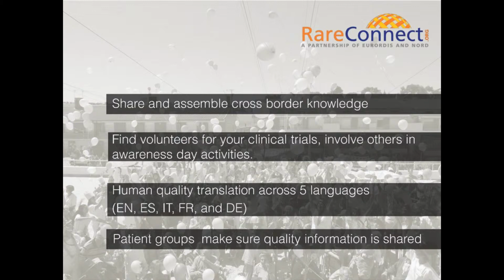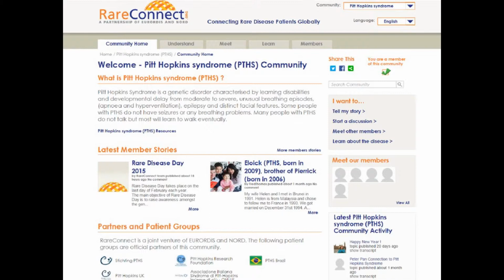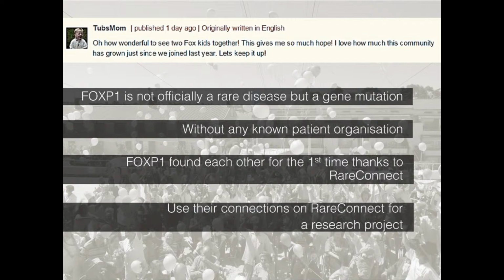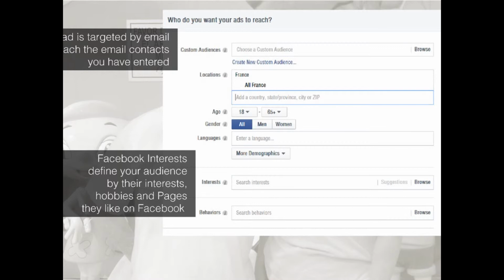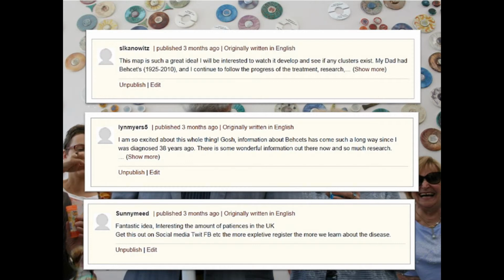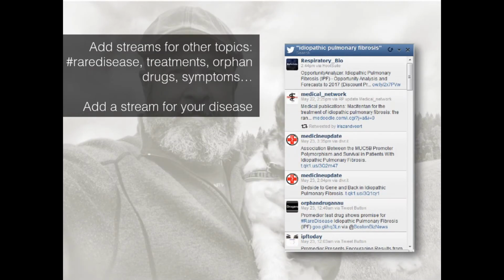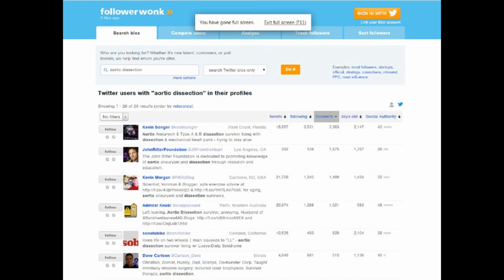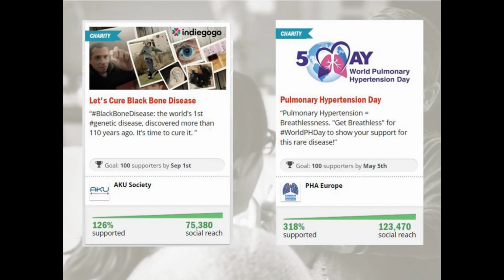How To Identify Rare Disease Patients - Speaker 4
Findacure [charity number 1149646] organised its fifth patient training workshop on 30th January 2015 in London, on the topic of "How To Identify Rare Disease Patients".

This video includes the slides and audio from Marta Campabadal from RareConnect, who shares some top online tools for identifying patients.

If you would like to support future training workshops, why not donate to Findacure